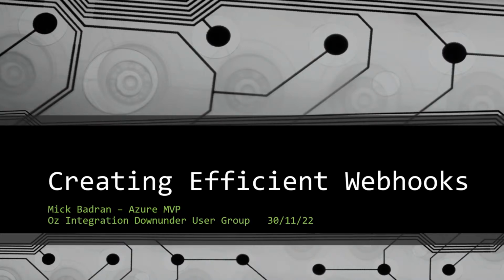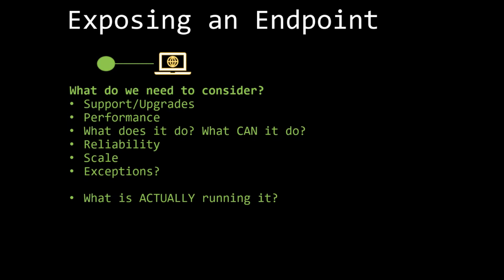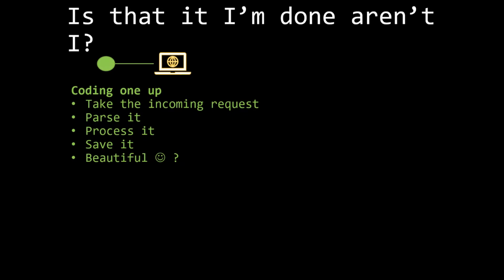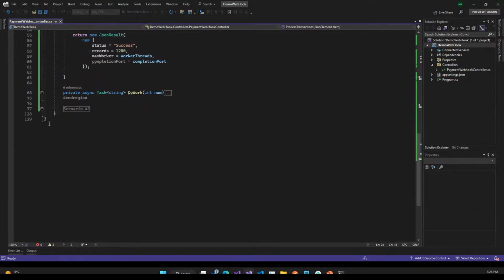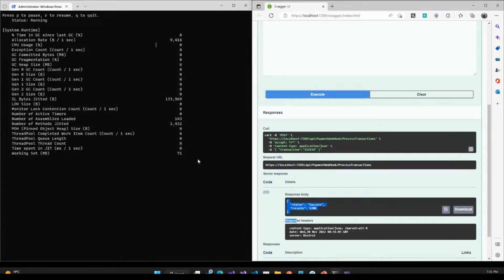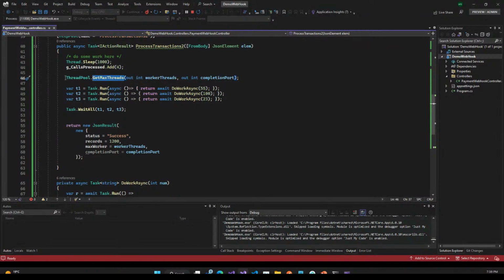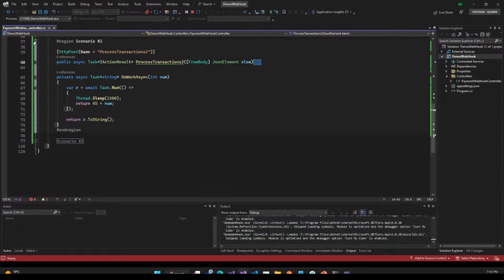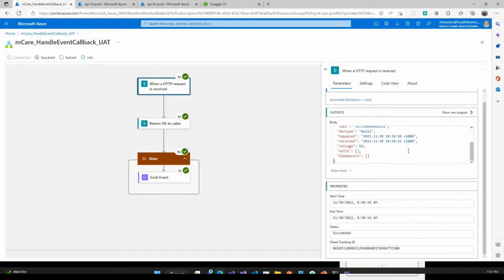Integration Down Under - November 2022 Meeting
Presenter: Mick Badran

Title: Building effective Callbacks and Webhooks

Description: In this talk I’ll cover what we need to do to expose capable endpoints that act as webhooks (or callbacks into your solution)
Come And join me as you’ll be surprised as to where we end up.

Bio: Mick’s experience is building real-time backend systems with over 20 years of application integration development experience working in Finance, Medical, Mining, and Energy verticals. For most of his professional career, Mick has focused his energies on working with a wide variety of technologies covering database, APIs, mobile technologies having conceived, designed and built two international product/platform solutions. Integration is always at the heart of what Mick does, which involves in-depth knowledge in a wide array of different software and technologies.  The refinement and focus of Mick’s skills is typically centred around building performant enterprise grade solutions that scale. Mick has strong commercial skills taking products from inception to commercial reality, building and exiting several businesses being able to communicate to the business. Outside of work he loves ocean swimming and trying to be a better dad today than yesterday.